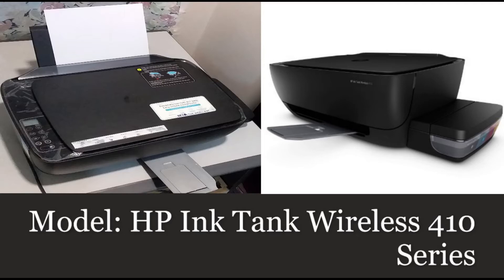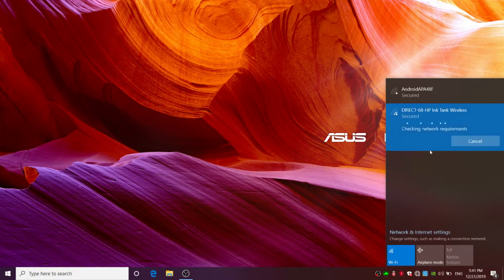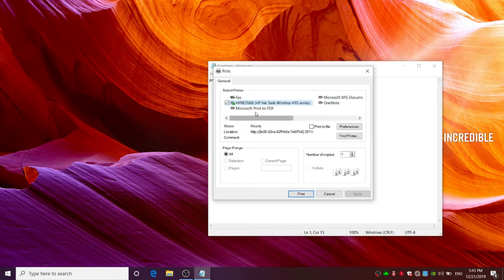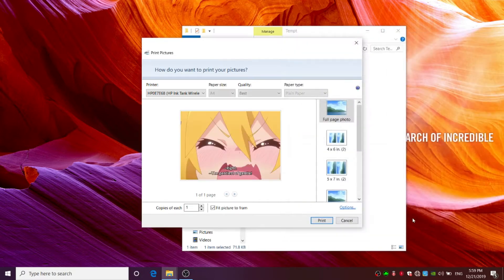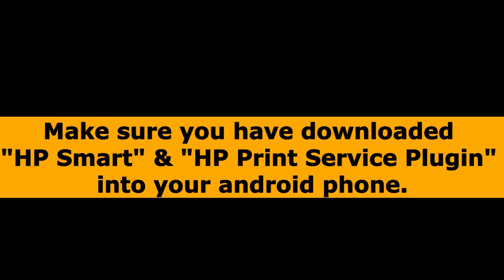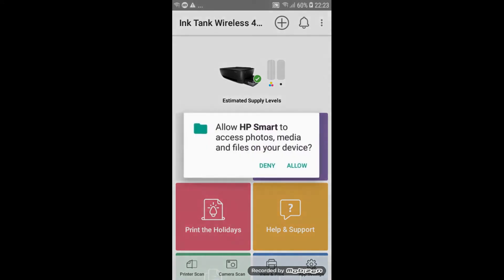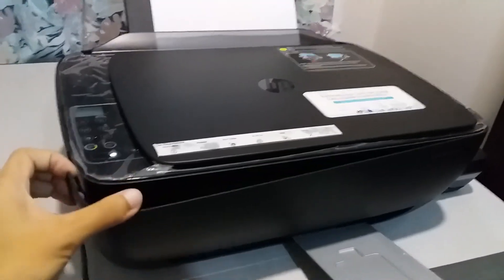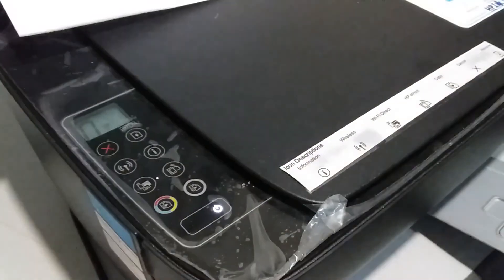HP 410 wireless printer (WIFI-Direct) tutorial (ENGLISH)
Printer Model: HP Ink Tank Wireless 410 Series

Description:
How to use HP wireless 410 series printer's WIFI-direct function (OFFLINE, no need internet). Just need a computer/phone and your printer. Video includes how to use the printer using computer, phones, how to get rid of stuck paper while printing and how to get WIFI-direct password.

*All software below i used is FREE, No sign up*
Video editor: SHOTCUT
Music: Relax BEATS - Relaxing Beats Music For Work & Studying
Mobile video recorder: Mobizen
Text to speech person: Jason